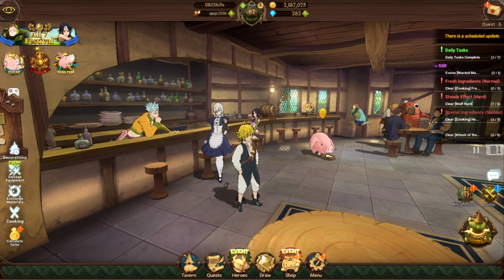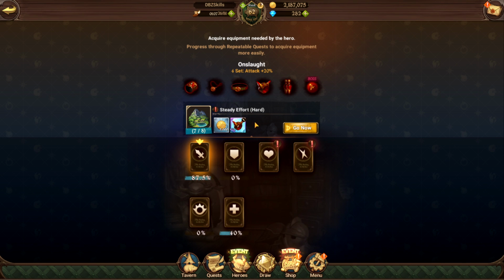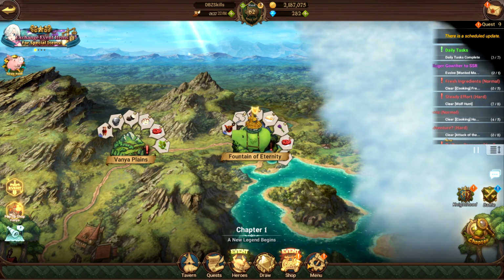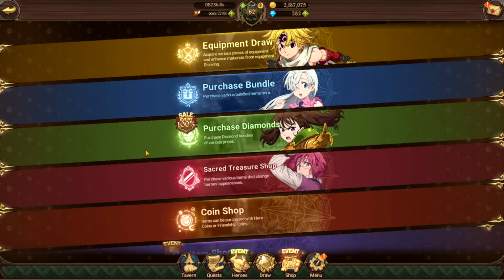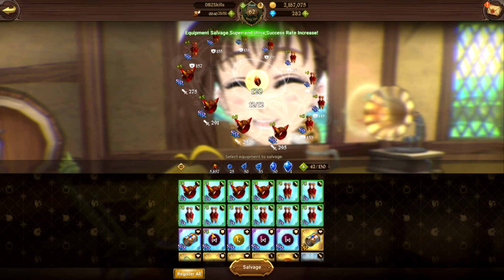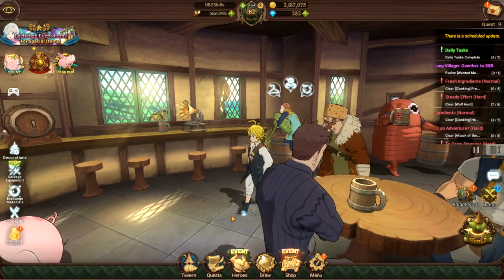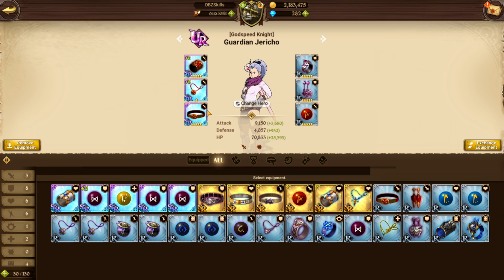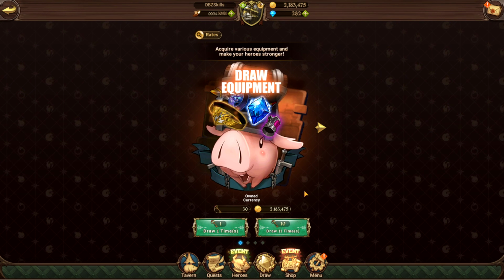GLOBAL GRIND AWAKENING STONES NOW! SALVAGE RATE UP EVENT GUIDE | Seven Deadly Sins: Grand Cross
Video Title: GLOBAL GRIND AWAKENING STONES NOW! SALVAGE RATE UP EVENT GUIDE | Seven Deadly Sins: Grand Cross

Today we are discussing how to grind out 5* crystals with the salvage rate up event on global on the NEW Seven Deadly Sins Grand Cross of Light and Darkness for IOS/Android!